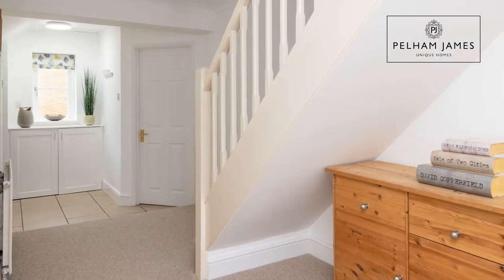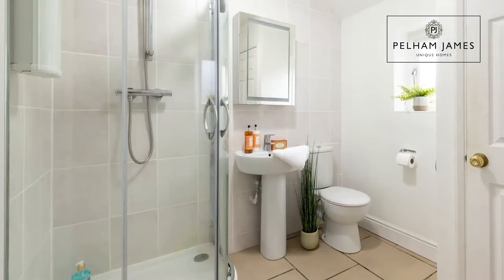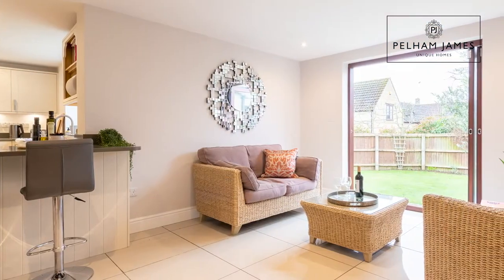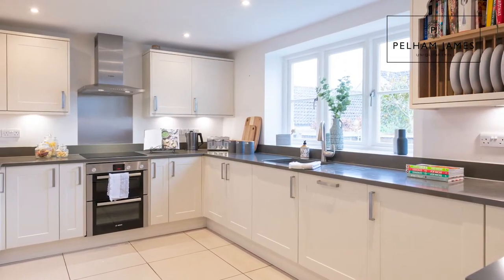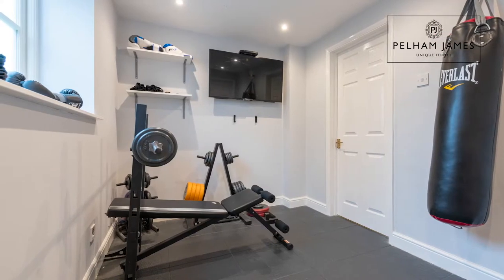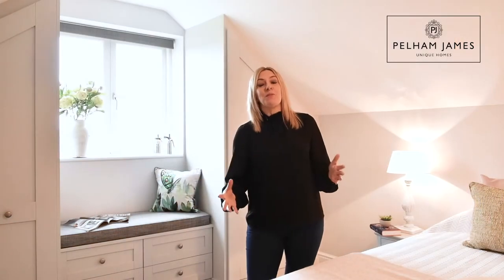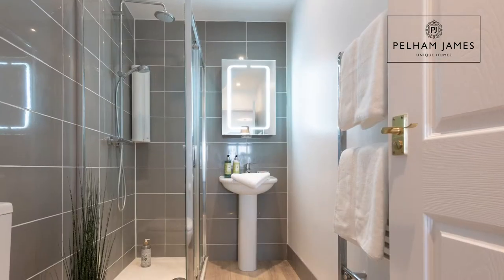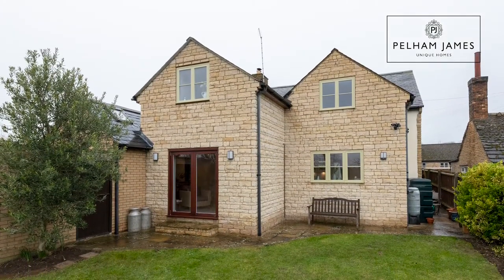33a Main Street, Woodnewton - Presented by Lottie, Pelham James Unique Homes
Let Lottie guide you around this modern, family-friendly, four bedroom detached home with driveway parking and south-facing rear garden. And just wait until you see the fabulous open-plan kitchen diner.